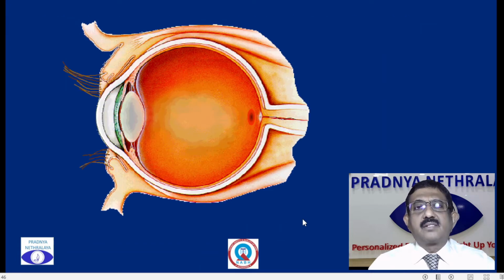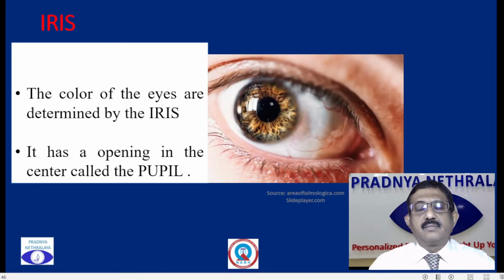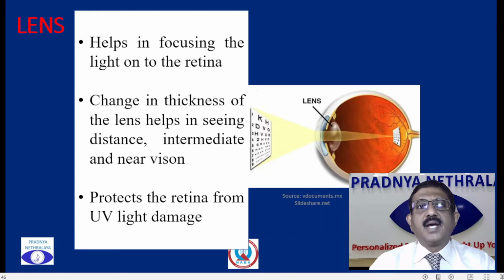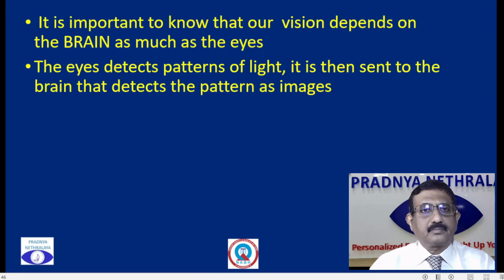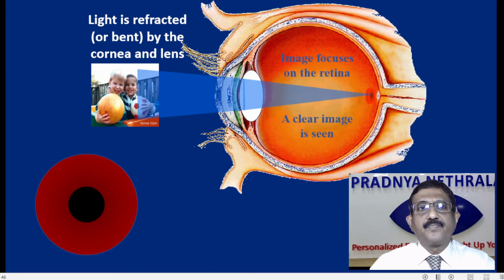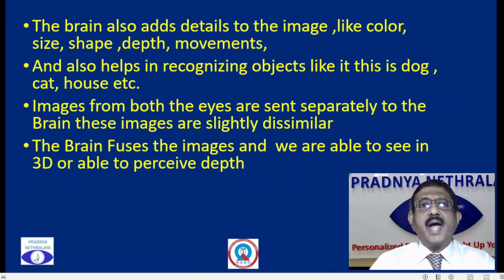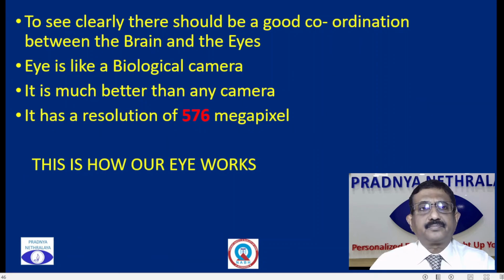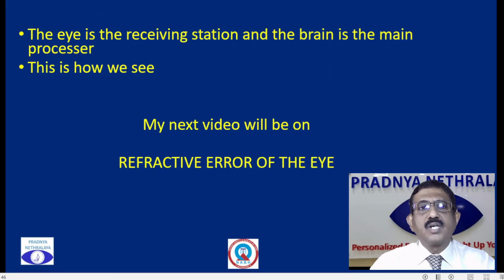How our eye Works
How we see with the eye  and parts of the eye